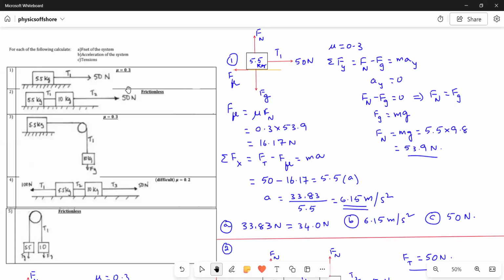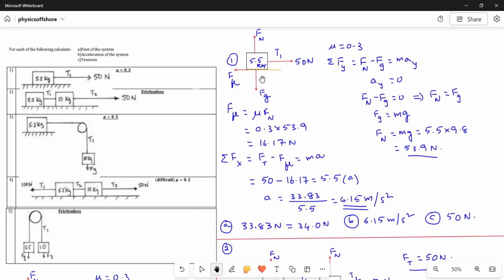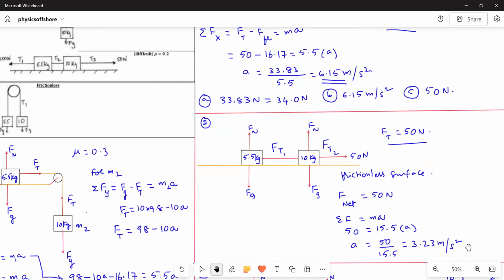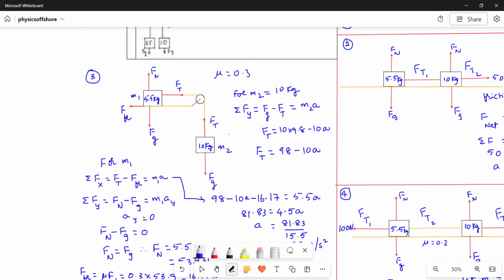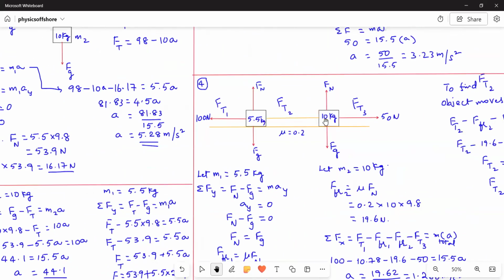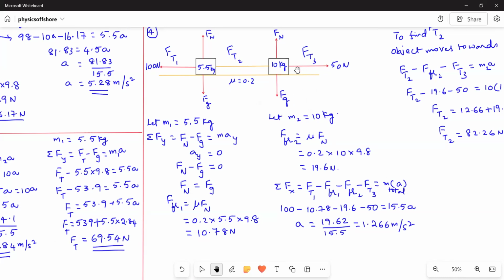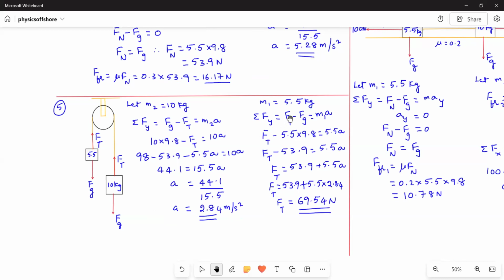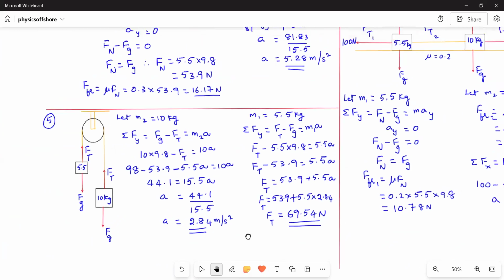Find the tension and acceleration of each system.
Find the tension, net force and acceleration of each system.